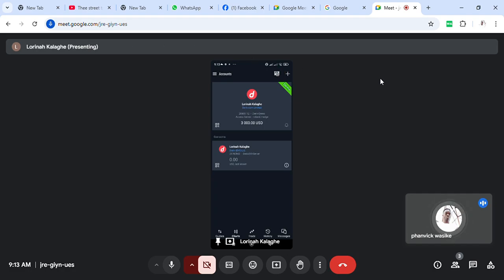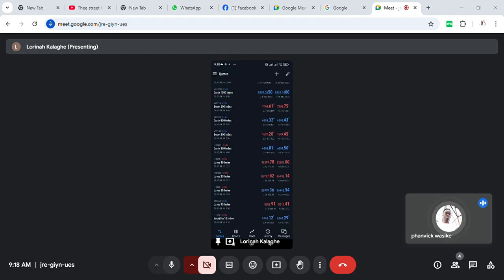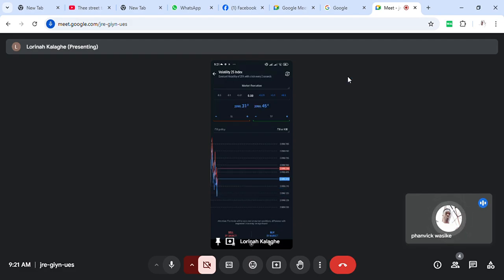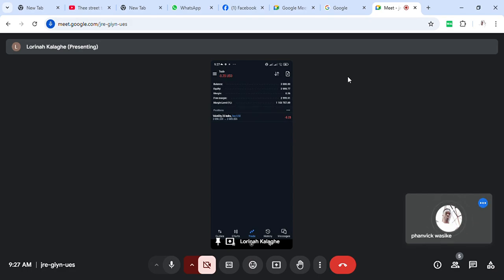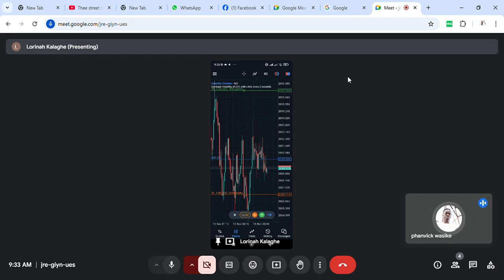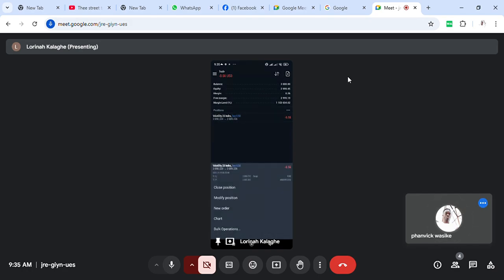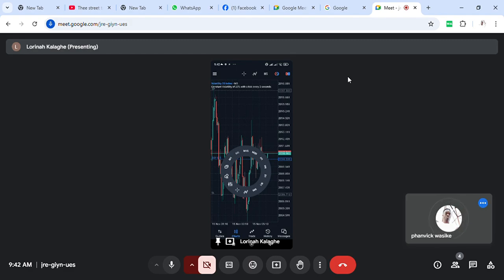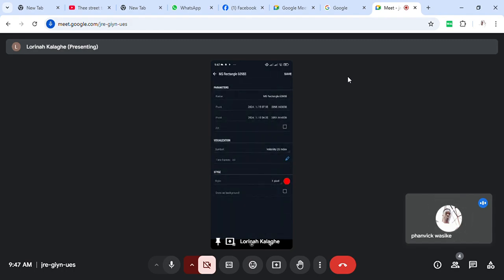HOW TO USE MT5 (META TRADER 5) FOR A BEGINNER IN 30MINUTES-